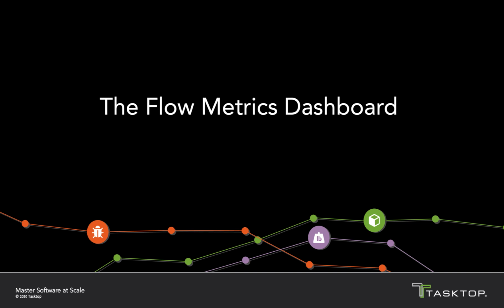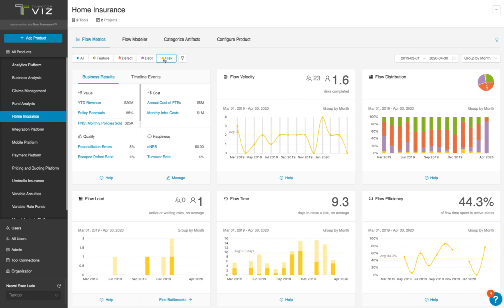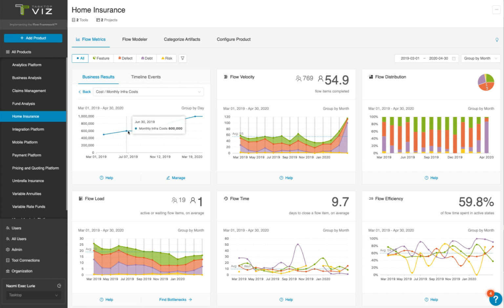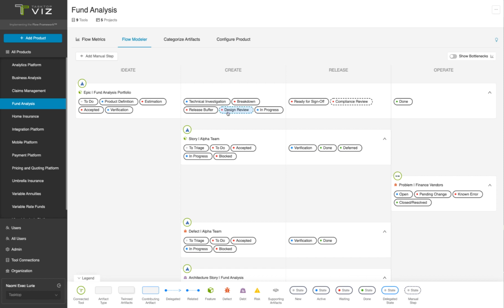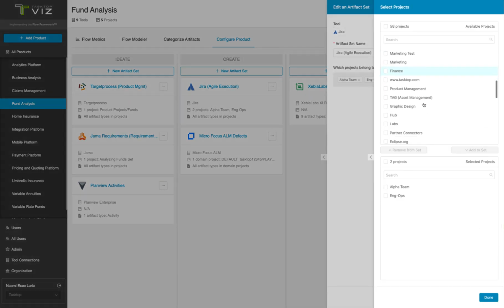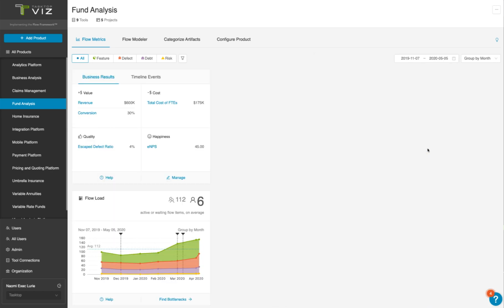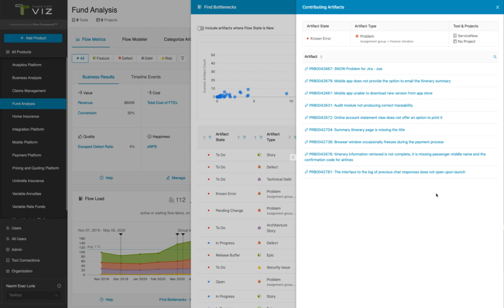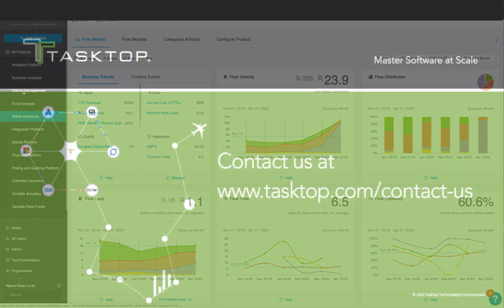Tasktop Viz Demo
Learn how Tasktop Viz allows you to leverage the Flow Framework™ and shift from project to product in this short demo video.